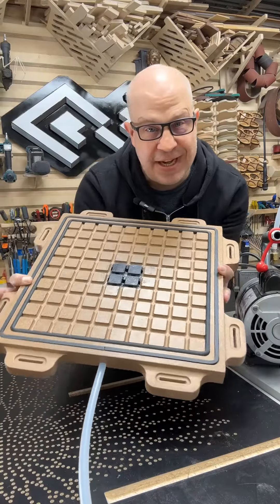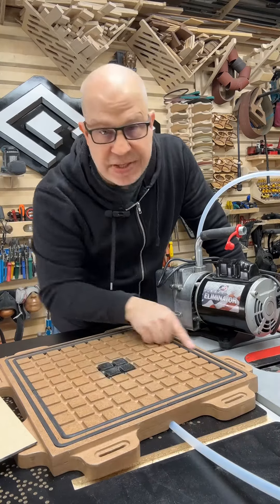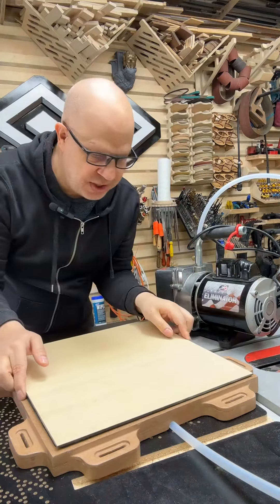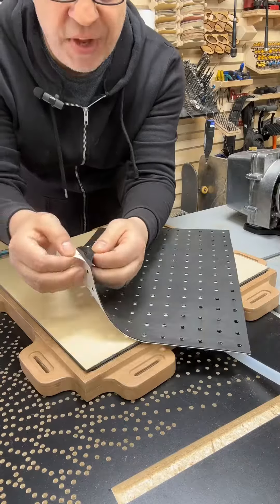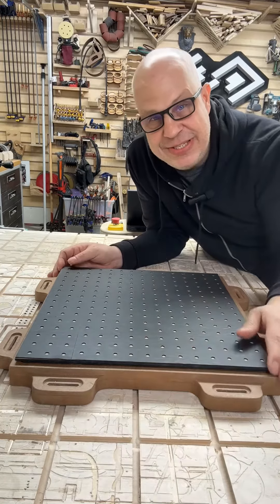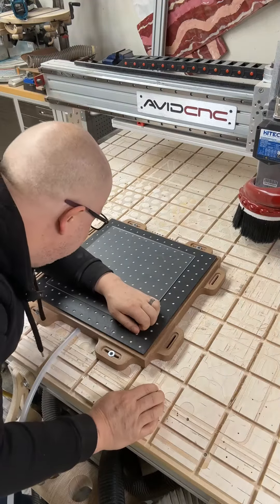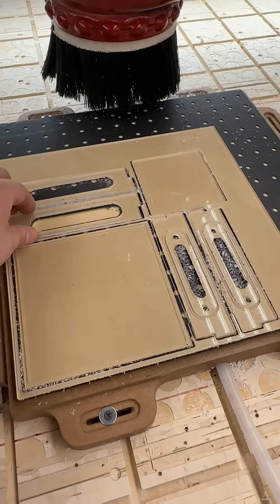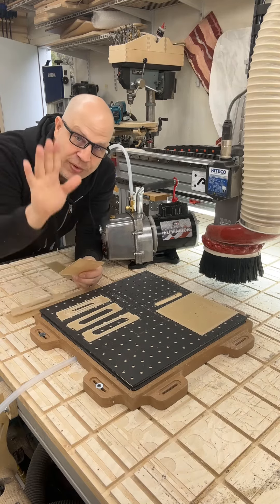Vacuum table for the @AvidCNC using gaskets from @ALLSTARCNCPRODUCTS ⭐️👍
Final vacuum table video. See other posts for more details on this project.
CNC machine is from @avidcnc